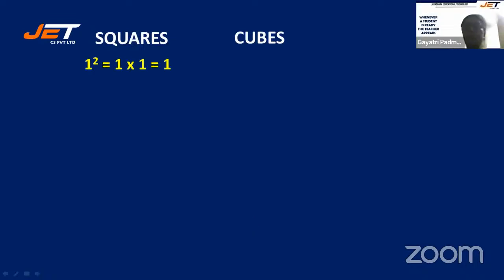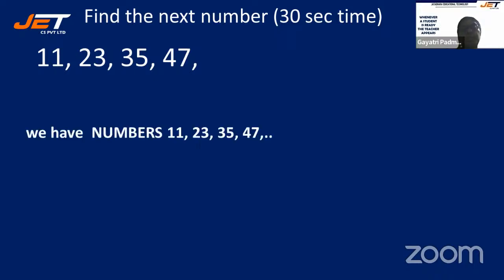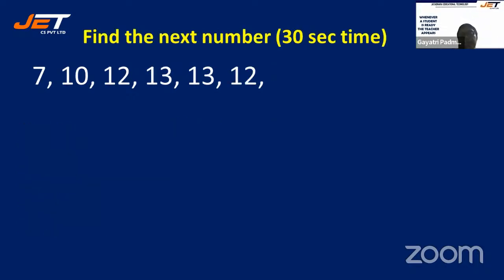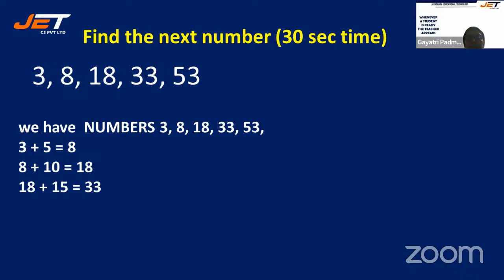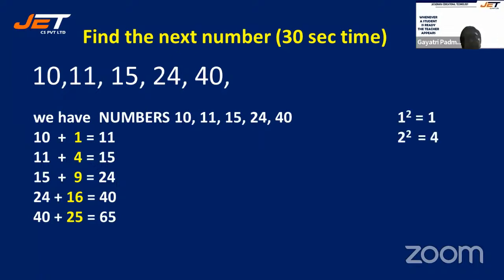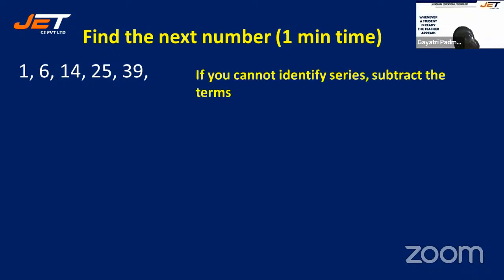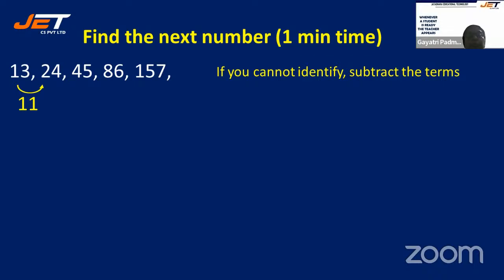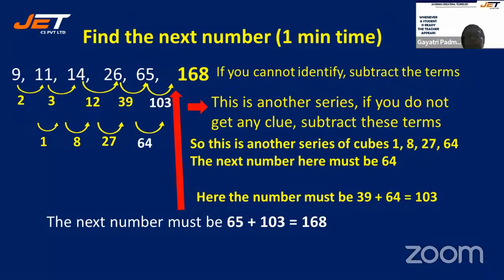DAY 4: NMMS COACHING 2024 || JATADHARA EDUCATIONAL TECHNOLOGY || 12.08.2024 || WHAT COMES NEXT?